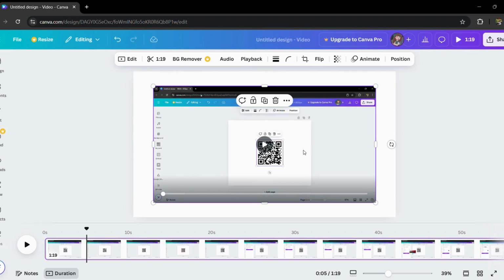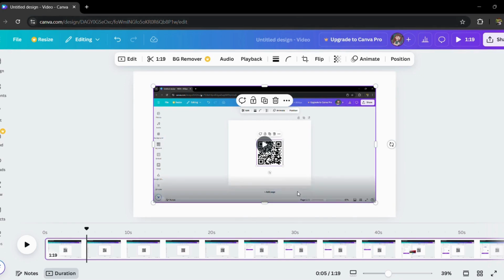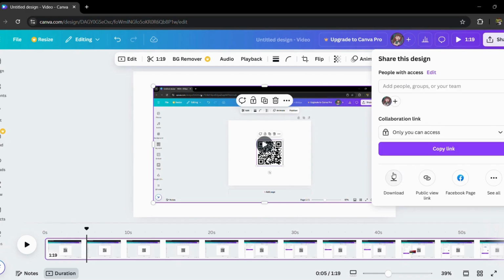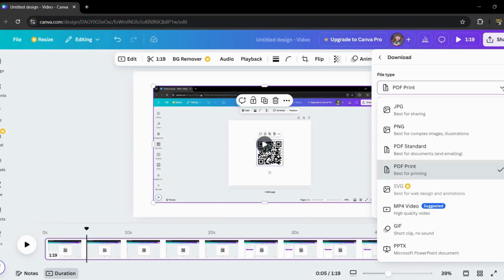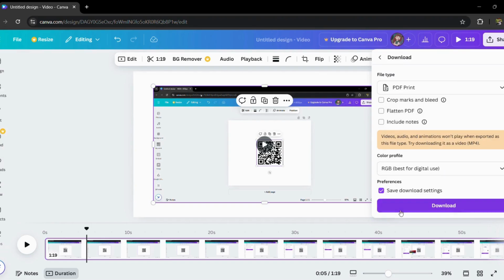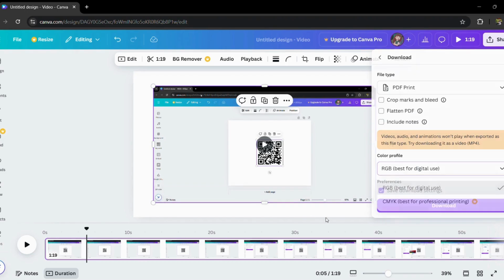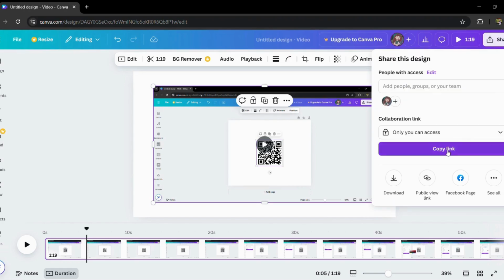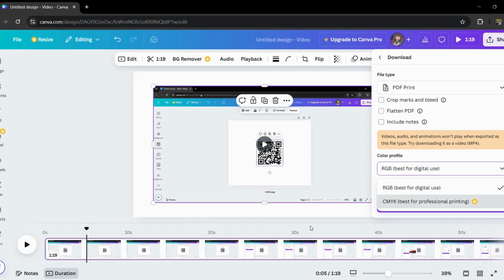How to Change RGB to CMYK in Canva 2024?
Need to convert your RGB colors to CMYK in Canva for print-ready designs? In this tutorial, I’ll walk you through the simple steps to adjust your colors and ensure they look great when printed!

💬 Have questions or need more help? Drop them in the comments below, and I’ll assist you!